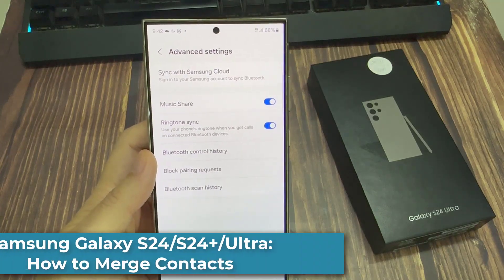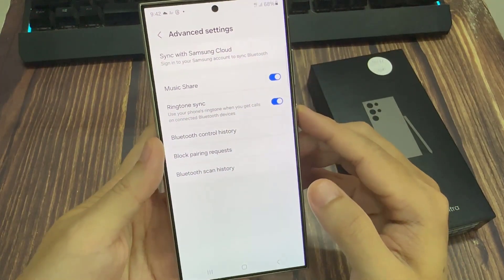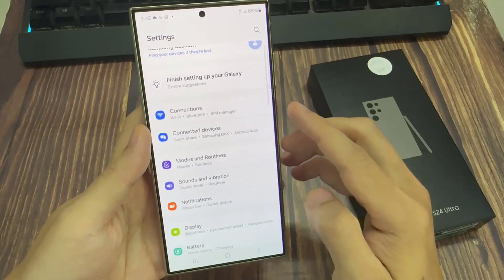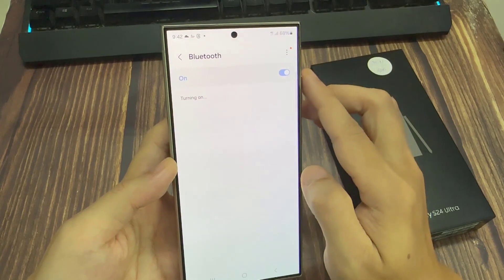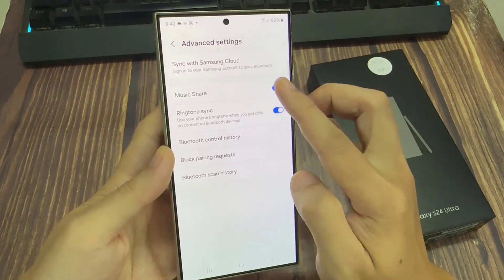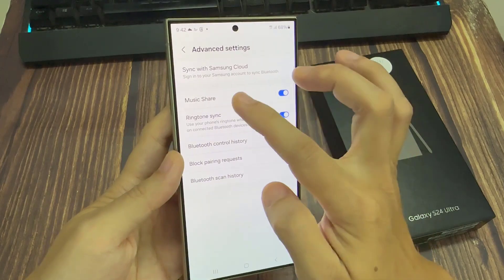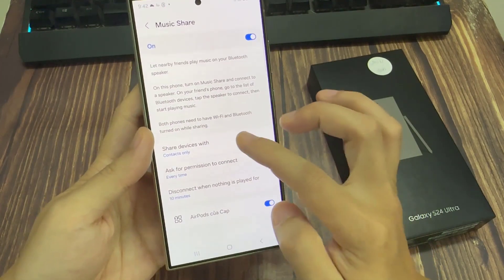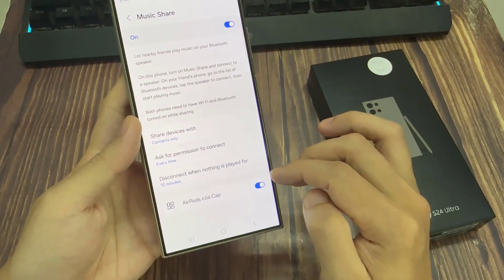Samsung Galaxy S24/S24+/Ultra: How to Turn On/Off Music Share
Learn how you can turn On/Off Music Share on the Samsung Galaxy S24/S24+/Ultra.

Music Share is a feature on the Samsung Galaxy S24 that allows users to share their music with others using Bluetooth. This feature is useful when you want to listen to music with a friend or family member, without having to share headphones.

To turn on Music Share, follow these steps:

1. Make sure that Bluetooth is turned on for both devices.
2. Open the Music app on your Galaxy S24.
3. Start playing the music you want to share.
4. Tap on the three dots in the upper-right corner of the screen.
5. Select "Music Share" from the list of options.
6. Choose the device you want to share the music with from the list of available devices.
7. Once the other device accepts the request, the music will start playing on both devices.

To turn off Music Share, simply tap on the "Music Share" button again and select "Stop sharing" from the menu. Alternatively, you can also turn off Bluetooth on either device to stop the music from playing.